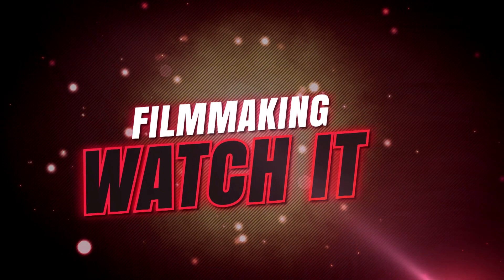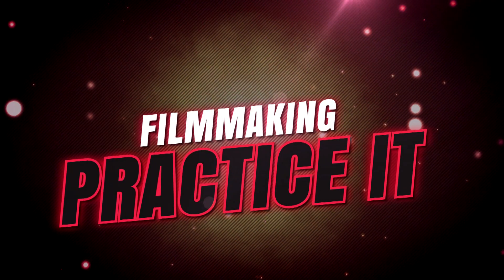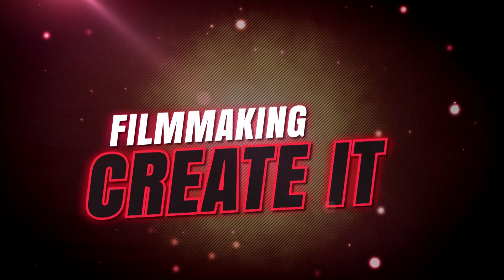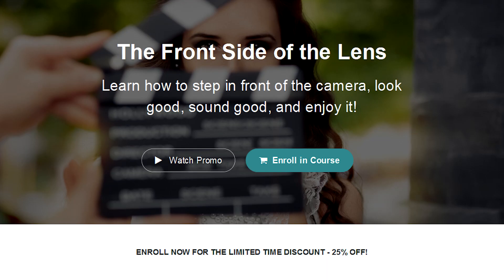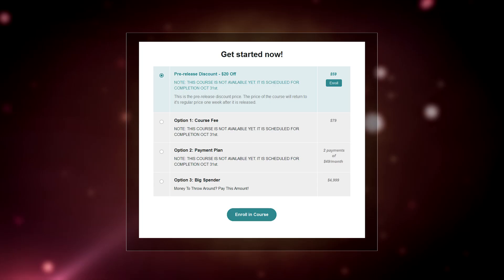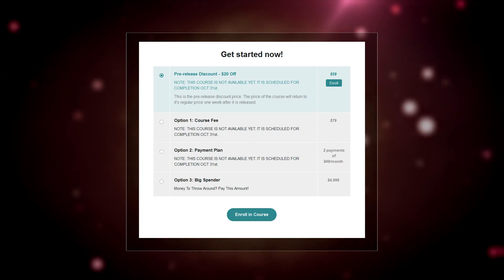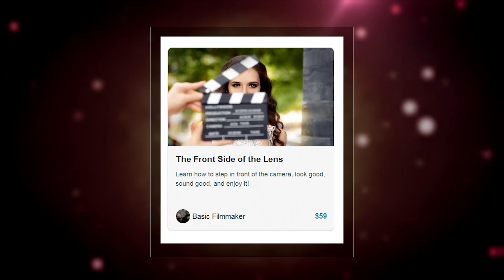How To Look and Sound Better On-Camera Course Ad - Basic Filmmaker Ep 204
It's kind of like a review.  Or maybe an ad. Actually, I'm not sure what it is.  Go check out the new on-camera course at Basic Filmmaker University ➤

LEGAL: All music, footage and graphics are created or licensed.